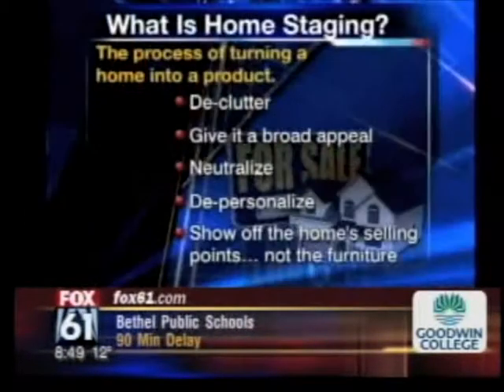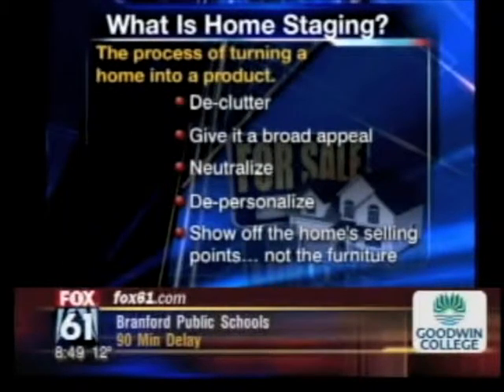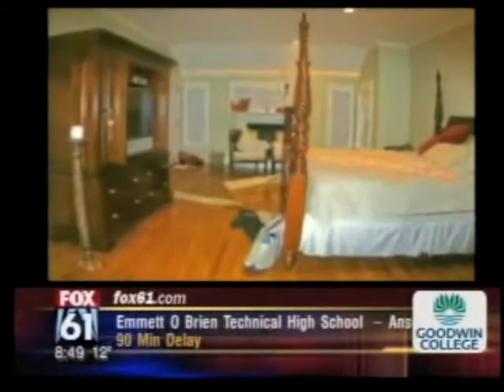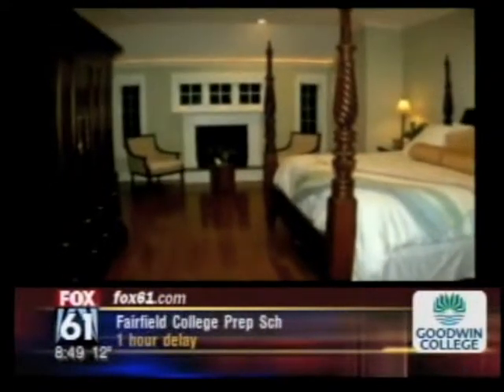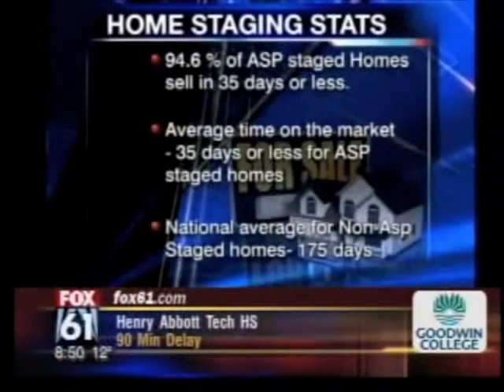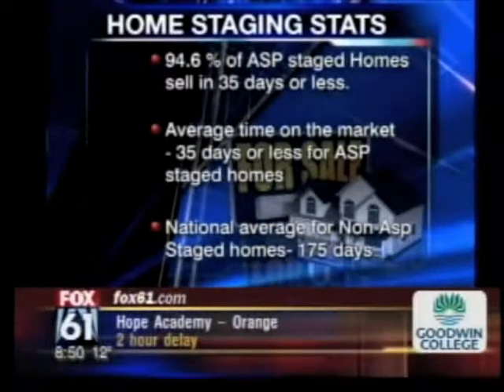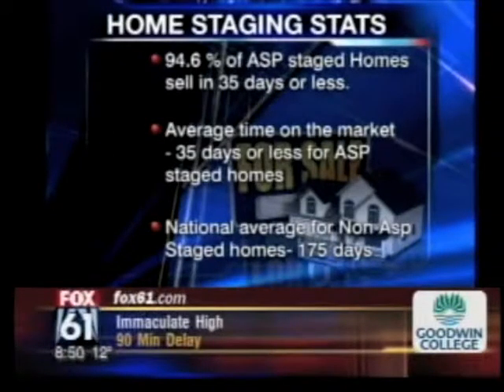Stage To Move